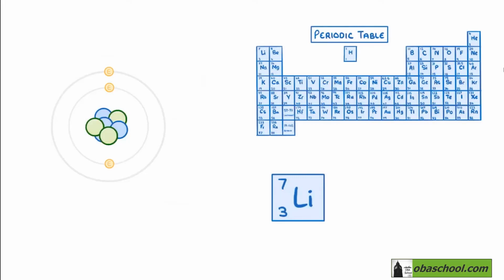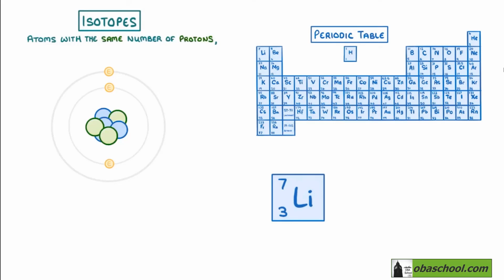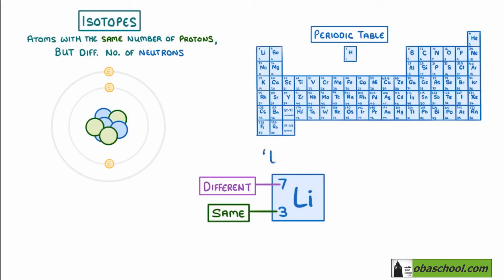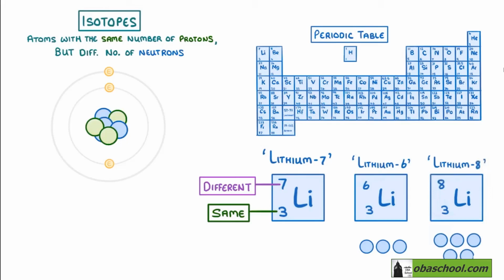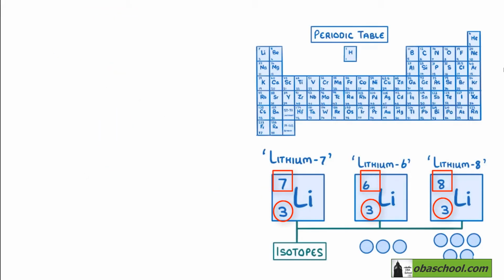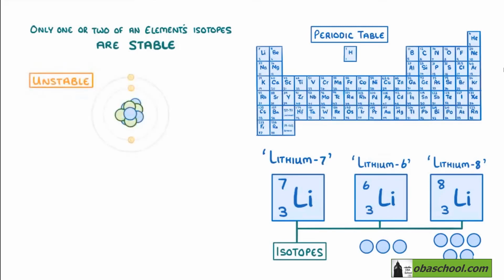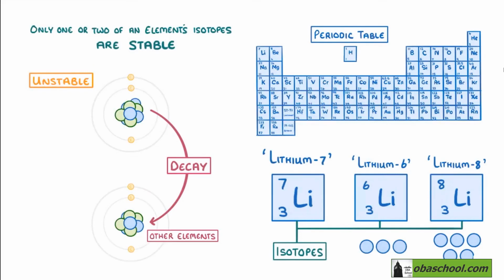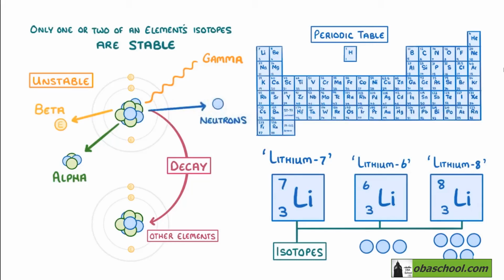Radioactivity – 1.17 The Changes in the Nucleus - Isotopes